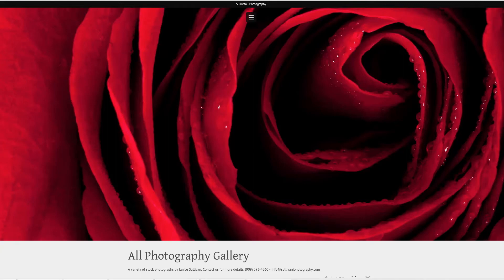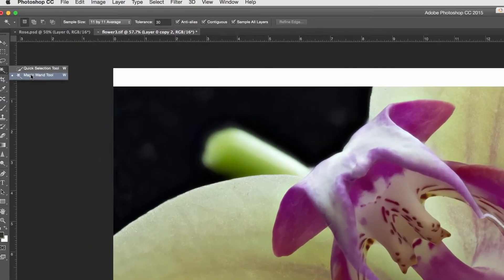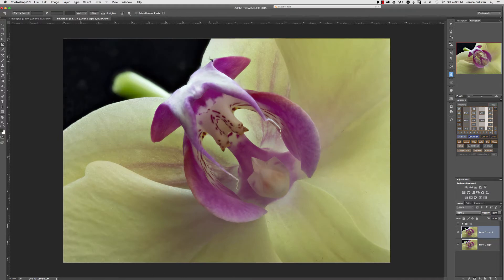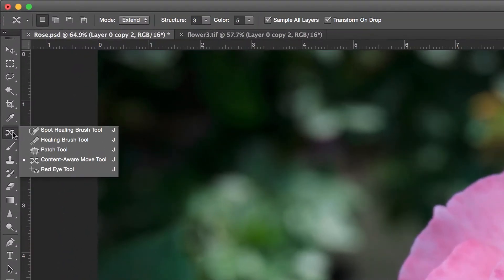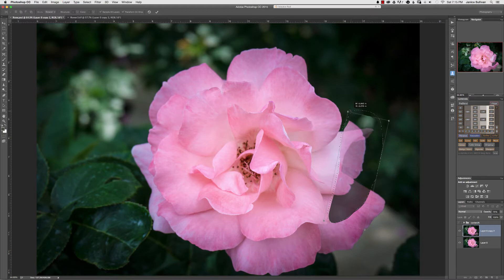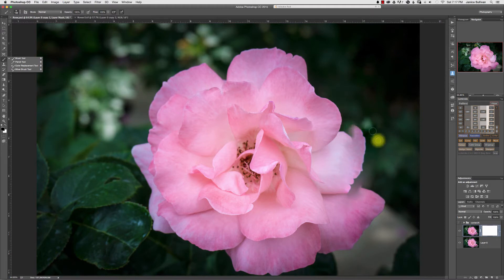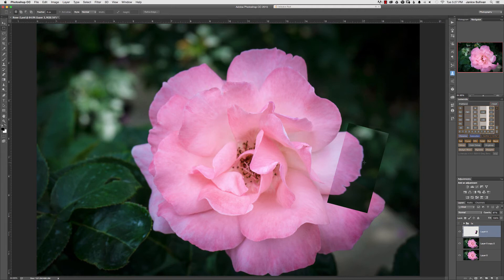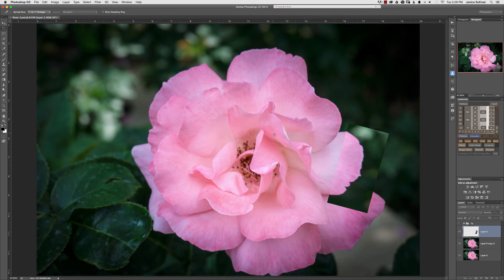How to fix FLOWER PETALS in PHOTOSHOP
Have you taken photographs of flowers with broken petals, asymmetric proportions, and other imperfections you want to fix? THIS is the VIDEO for YOU!

Here, I will teach you MY tips, tricks and the tools that YOU can use on Adobe Photoshop, so that you can apply them to all your flower shots and to instantly FIX your petals!
Add Canvas                             0:56
Magic Wand tool                    1:57
Puppet Warp                           2:40
Content Aware Move Tool    6:02
Selection Tool                        10:20

My video tutorials are for anyone that loves photography.  From beginners to the pros you all will learn tips and techniques to enhance the experience of photography. My specialty is Fine Art Macro photography but I also shoot Landscape and Travel images too.

Janice Sullivan

3.  LET'S WORK TOGETHER: Are you stuck?

5.  MACRO PHOTOGRAPHY LIVE CHAT SHOW